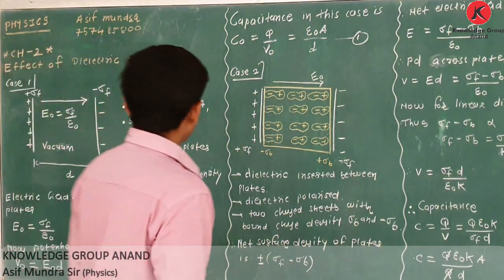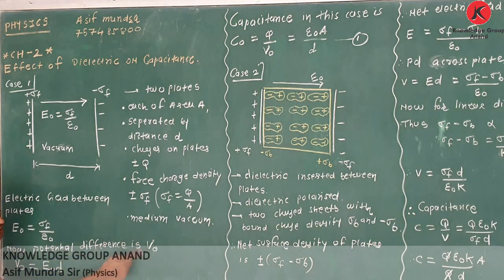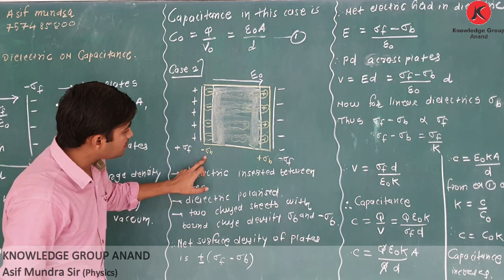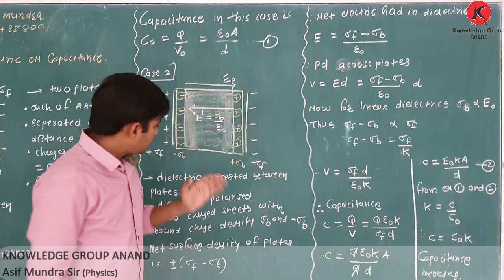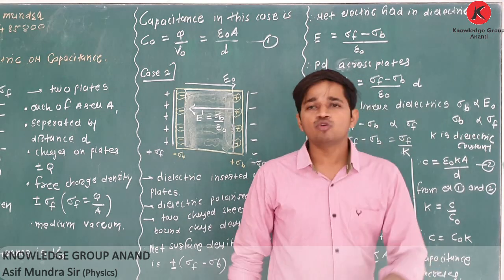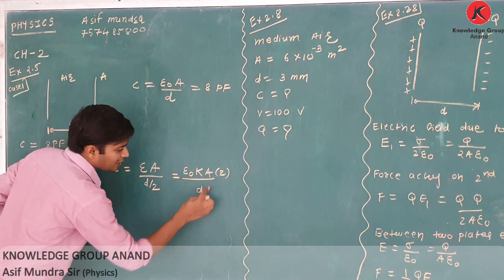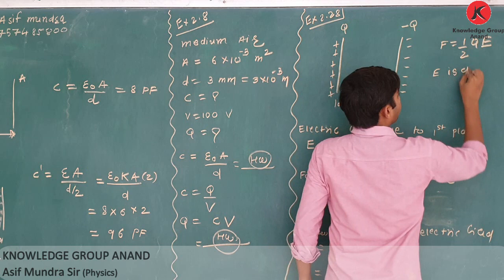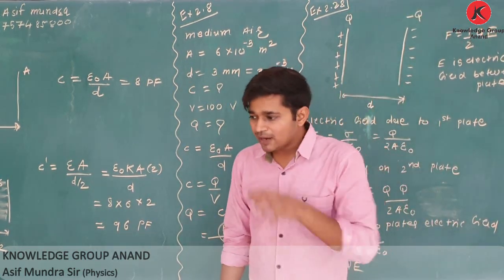Class 12 Eng. Med. Physics - Chap : 2 - ELECTRIC POTENTIAL AND CAPACITANCE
Effect of Dielectrics on Capacitance